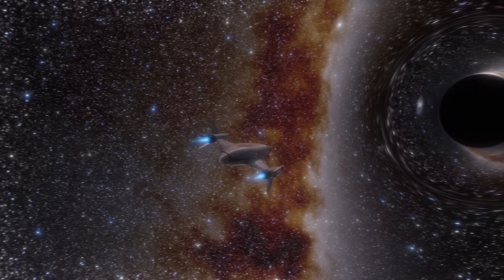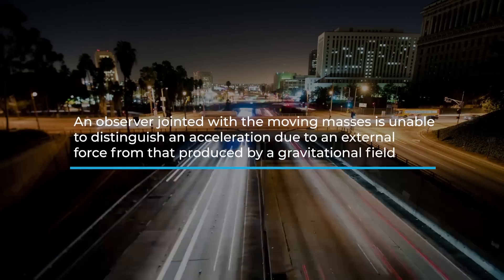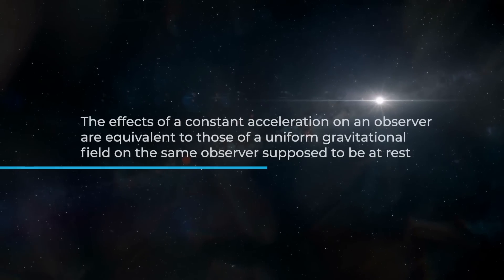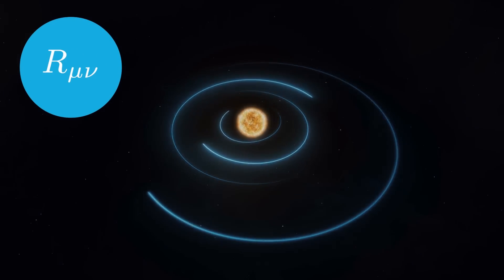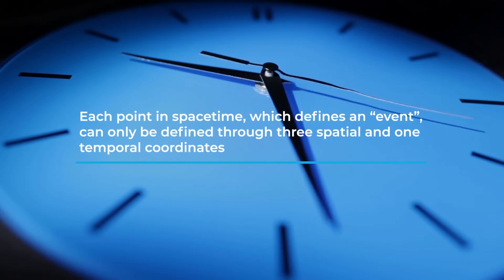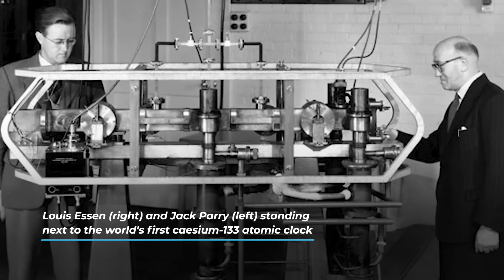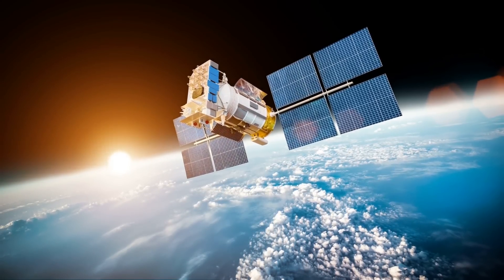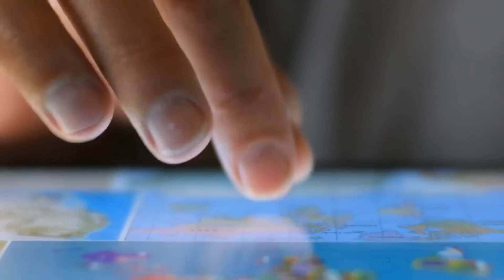How Gravity Affects Time?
The equation underlying general relativity, also called Einstein's field equation, is based on the equivalence principle, which establishes that inertial mass and gravitational mass are equivalent. However, the respective definitions of the two types of mass are different: the inertial mass is proportional to the inertia of a body, which is the resistance to the change of the state of motion when a force is applied, while the gravitational mass is proportional to the interaction force. of a body with gravitational force.
Do you know how gravity affects time?
The equivalence principle is so-called because an observer jointed with the moving masses is unable to distinguish an acceleration due to an external force from that produced by a gravitational field. The difference is visible only from a reference system that is not jointed with the moving masses.
To try to better understand this principle, Einstein himself proposed the elevator thought experiment.

Video Chapters:
00:00 Introduction
02:00 Einstein Experiment
05:54  What do Einstein's field equations tell us?